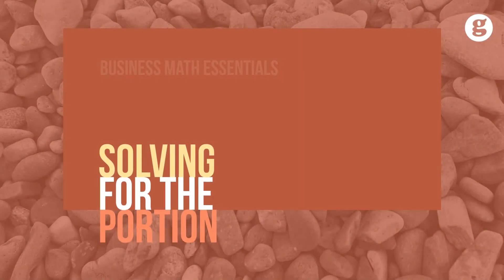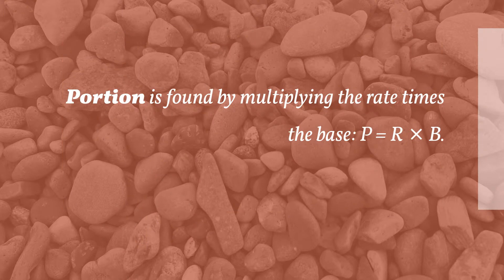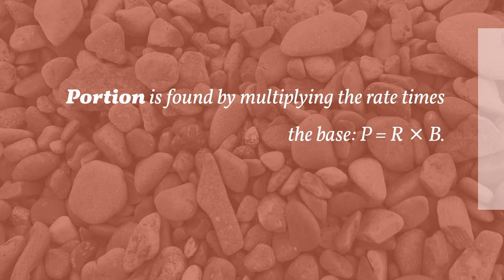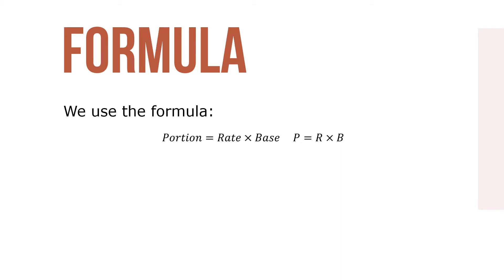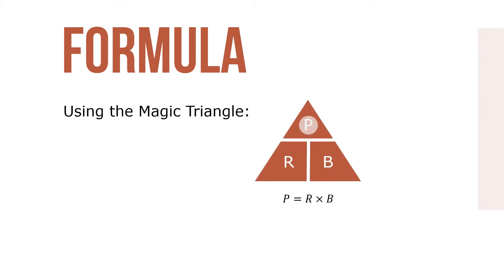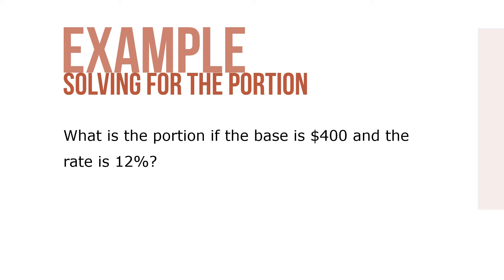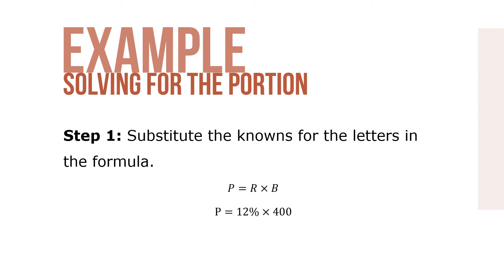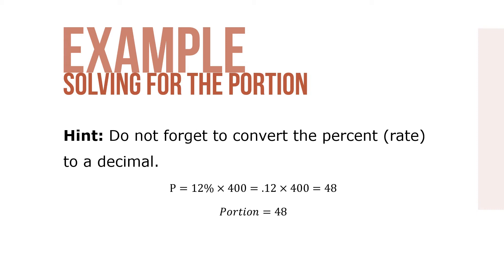Solving for the Portion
Remember, the portion is a part of the whole and will always be in the same terms as the base. Portion is found by multiplying the rate times the base: P = R × B.